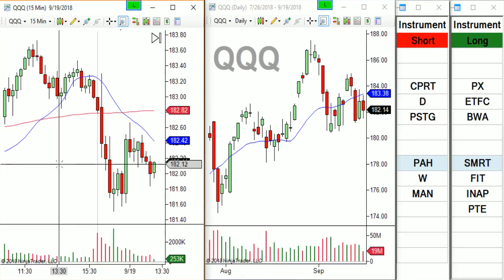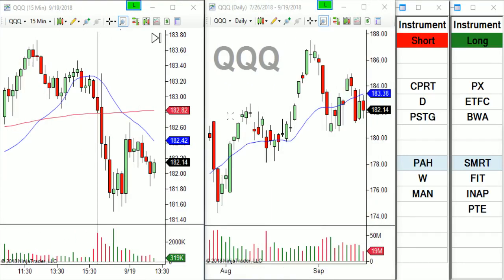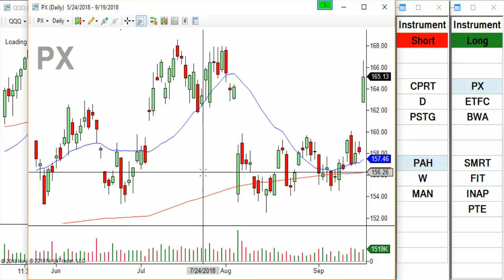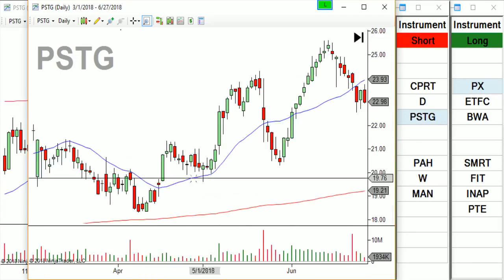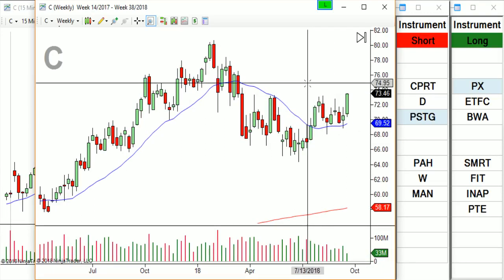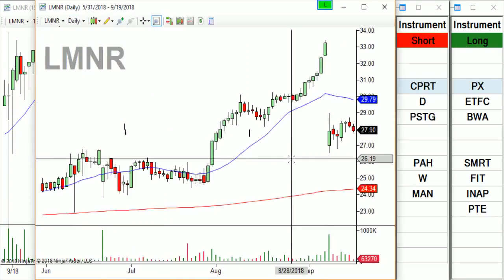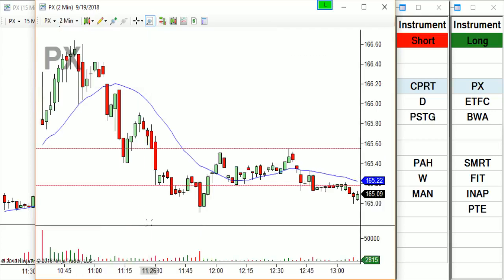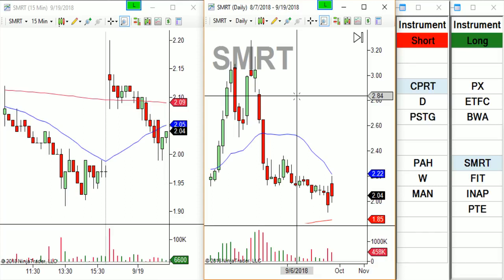T3 Live - How to Scan for Stock Patterns Part 4 of 4 | Ryan Tonking | Black Room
I often get asked how to find stock patterns. With over 1000 stocks in my day trading universe of possible patterns, it’s impossible to catch every pattern as a discretionary trader, but missing out on a bunch of nice patterns doesn’t work either.